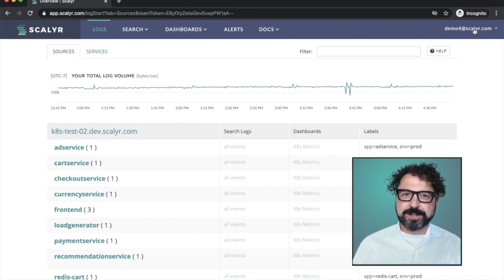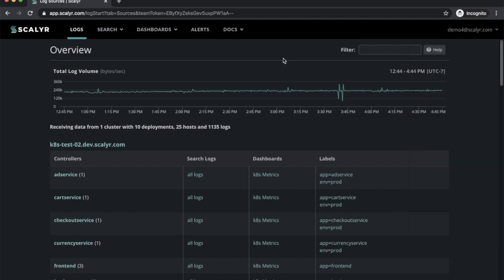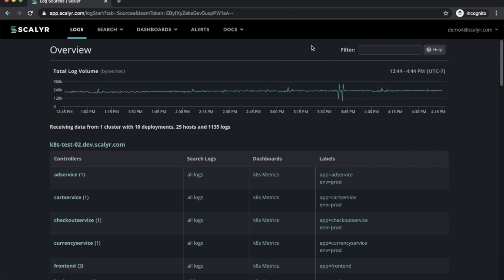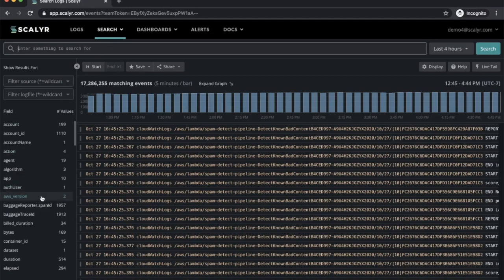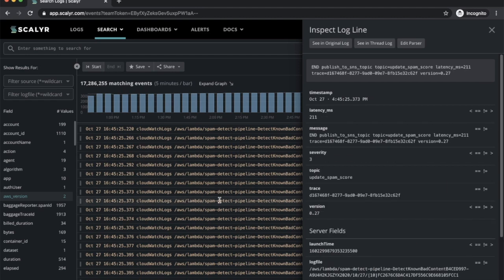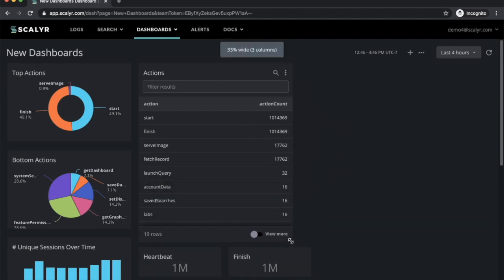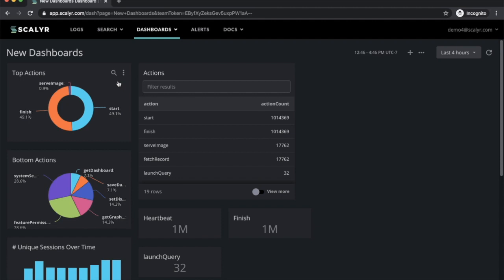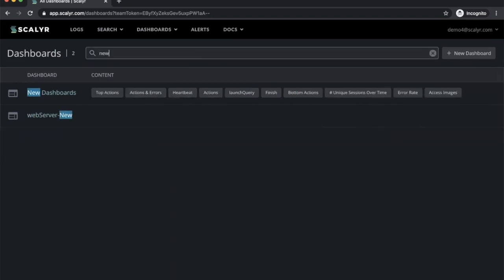The New Scalyr UI is here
Quick intro to the new Scalyr UI